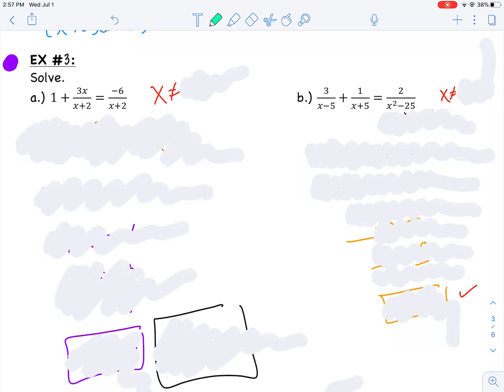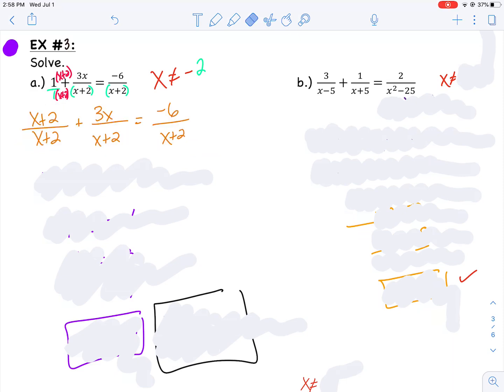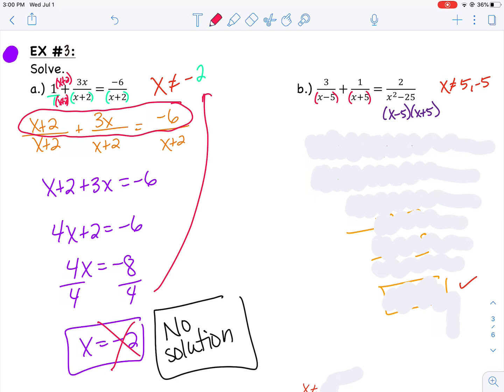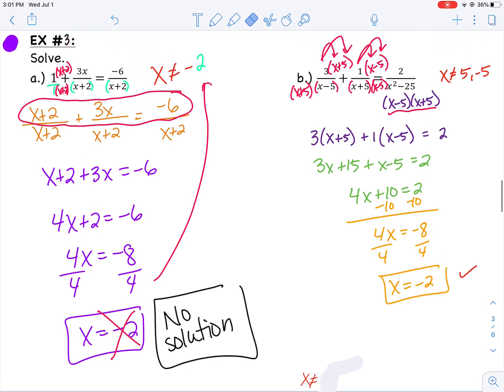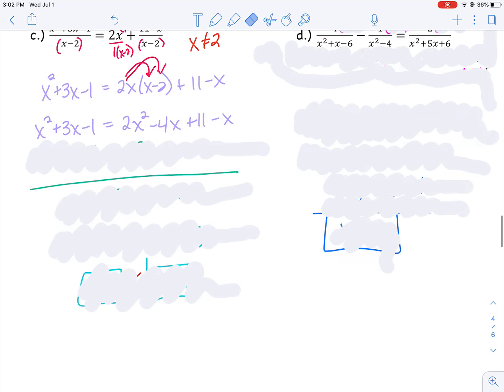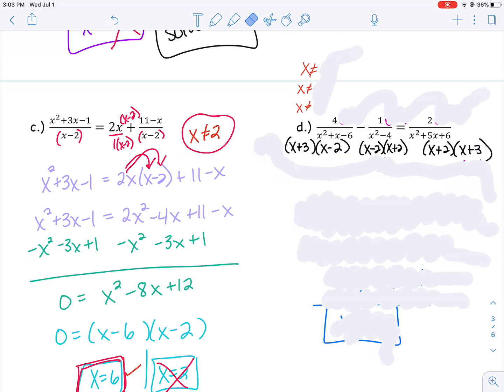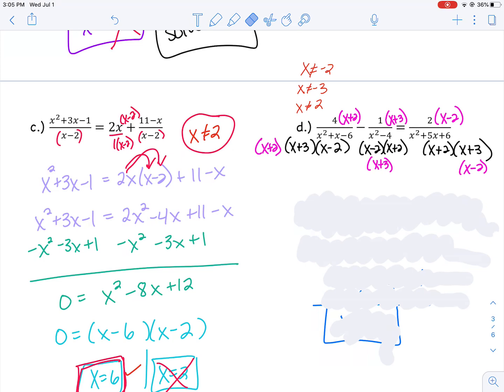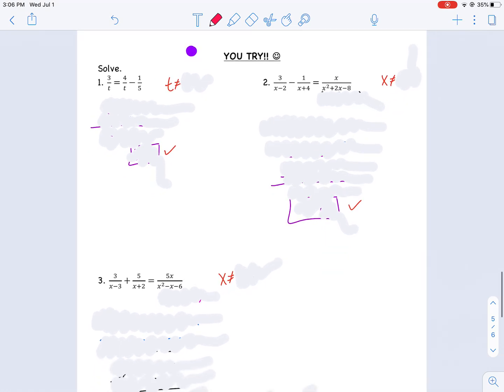MAT121 6.6 ex3 Solving Rationals VIDEO